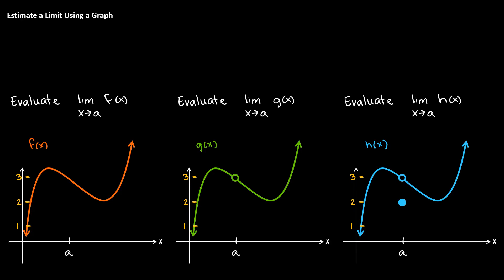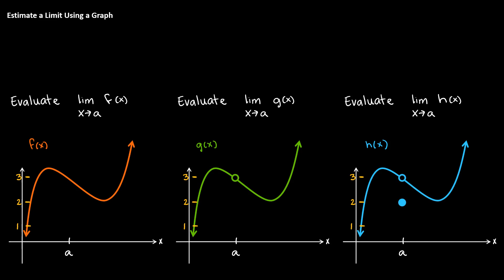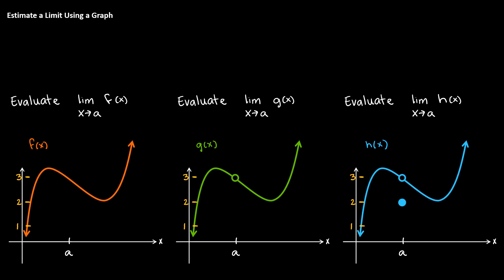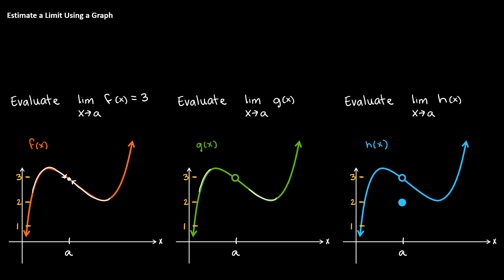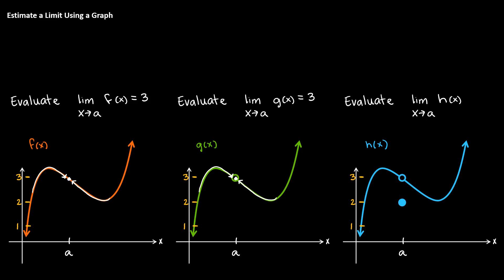2.2 Estimate a Limit Using a Graph